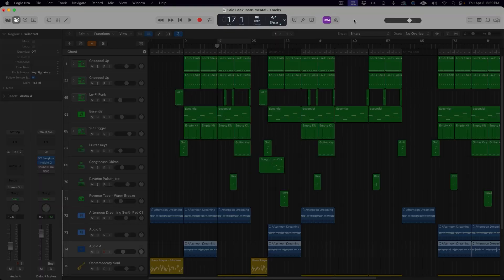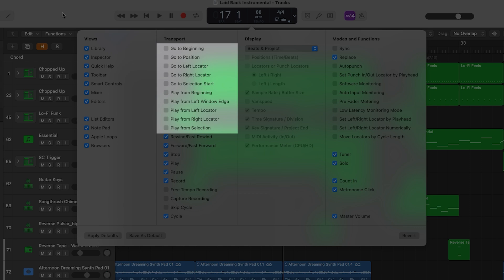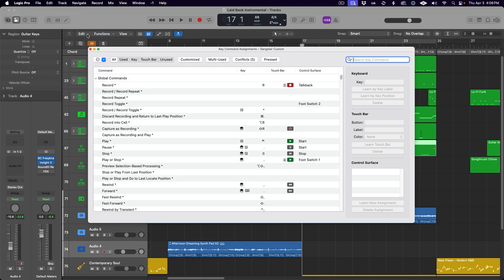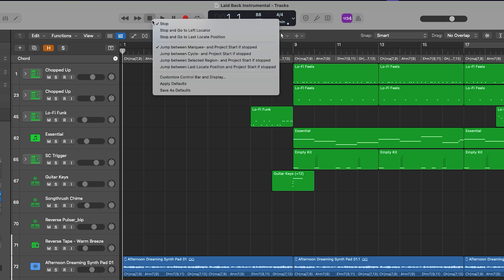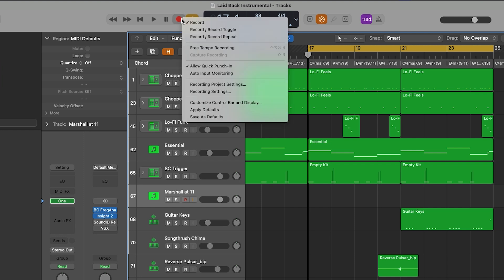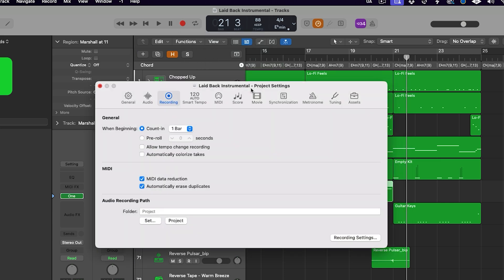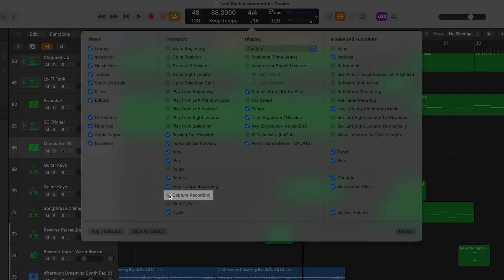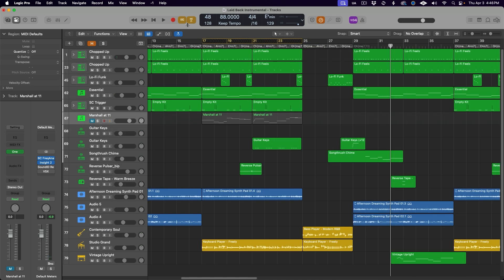Unlock The Power of Logic Pro's Transport Bar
Are you getting the most out of Logic Pro’s transport bar? In this step-by-step tutorial, we’ll dive deep into the functions, shortcuts, and hidden features of the Logic Pro X transport bar that every beginner and intermediate producer should know.

Whether you're just starting out or you've been using Logic Pro for a while, this video will show you how to navigate your sessions faster, control playback with ease, and customize your workflow like a pro!

✅ In this video you’ll learn:

-What each transport bar button does
-How to customize the transport bar for your workflow
-Hidden features like Auto Punch, Replace Recording, and Cycle Modes
-Pro tips to speed up your music production in Logic Pro X

🧠 Perfect for:

-Logic Pro beginners
-Intermediate producers looking to improve their workflow
-Anyone wanting to master the Logic Pro transport bar